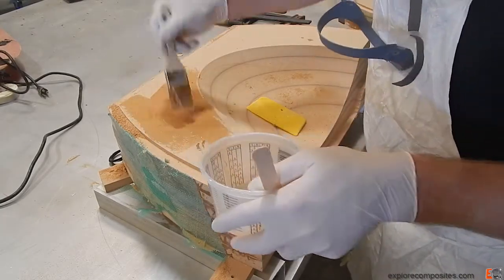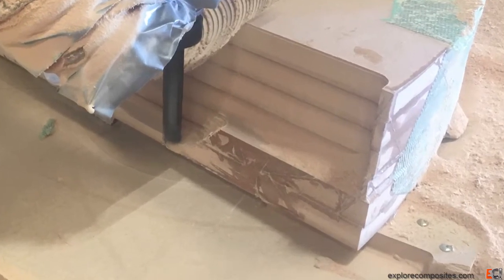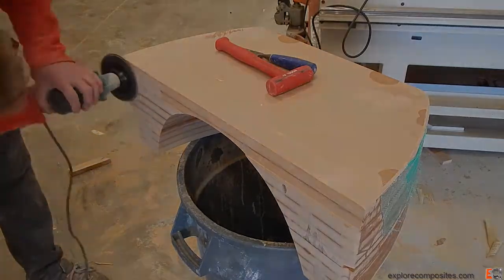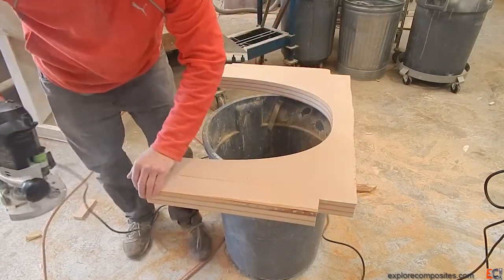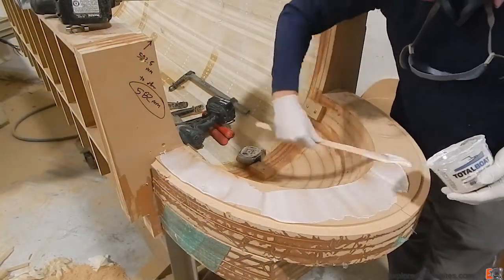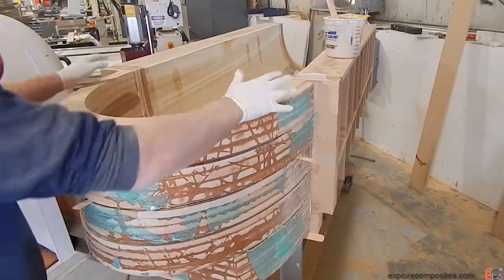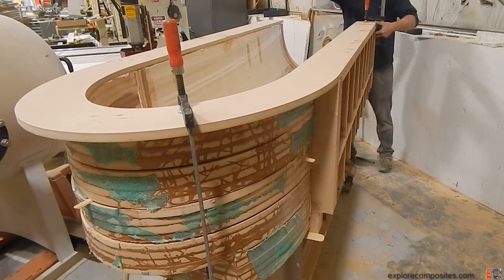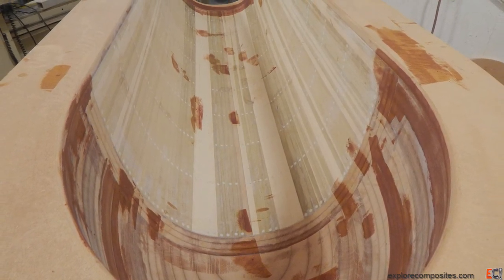Hyperloop Shell: Mold Assembly (Part 4)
Now the last bits of the mold come together for the MIT Hyperloop 2 shell tooling.  The MDF blocks get glued together and carefully aligned.  End "bulkheads" are bonded to the strip planked section with thickened epoxy.  Finally the nose section is glued on and the whole thing is rough-faired in preparation for the fiberglass sheathing.

For more details about this project check out the article at Explore Composites: